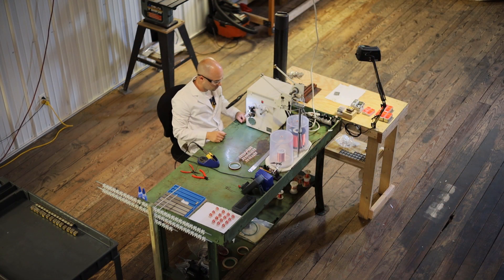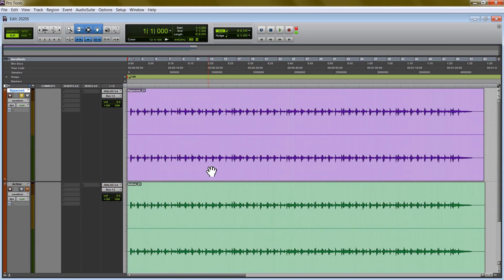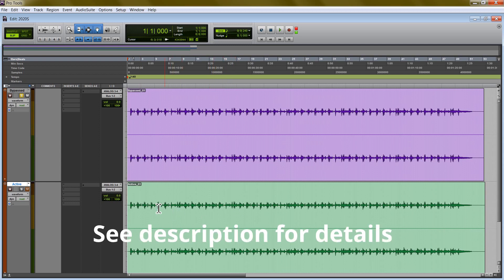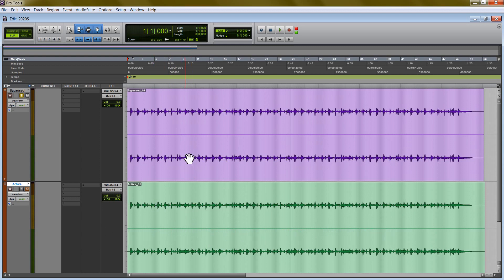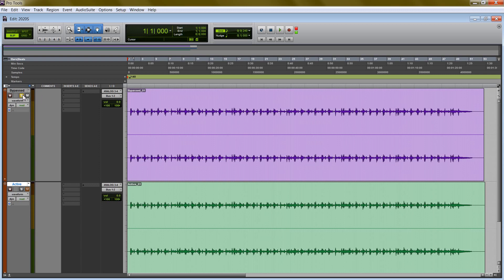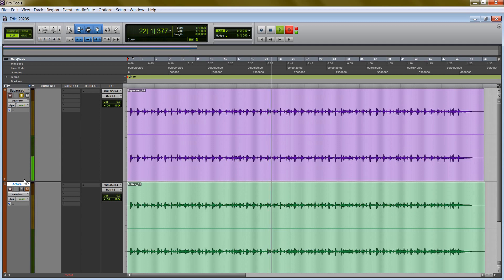Lightning Boy Audio 2020S Steel-Core Instrument Transformer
About the recording (including 2020S usage):
Recorded at 48kHz, 24Bit with Lynx Aurora converters.

Bass:  The bass was tracked DI straight into the input of an LBA Trinity channel strip with no EQ or compression.   The recording was then re-amped into a vintage Ampeg B-15NB with two 2020S's used between the re-amping box and the amp.  The amp was mic'd up with a Neumann U87Ai and recorded into an LBA Trinity channel strip.

Guitar:  There are two parts panned hard left and right.  The rig is nearly identical.  The difference is the left channel features a 1995 Fender Jag-Stang using the single coil pickup and the right channel is a modified Gibson  SG Faded with a Seymour Duncan Pearly Gates in the neck position, used in single coil mode.  The amp used is a 1979 Fender Pro Reverb with both the vibrato and reverb engaged.  The pedal chain is:  Guitar - 2020S - LBA NuVision - 2020S - passive T-pad attenuator -2020S - EH Bad Stone phaser - T-Rex Replicator tape delay - amp.  The amp was mic'd up with a Royer R121 and tracked through an LBA Trinity channel strip.

Synth:  MIDI tracked into protools with a stock soft-synth.  Re-amped through a custom re-amp box - two 2020S's - LBA Trinity DI input.

Kick:  1972 Rogers kick 22" kick mic'd with an EV N/D868 into an LBA Trinity channel strip.   Re-amped through custom re-amp box - one 2020S - LBA TI Box - LBA custom tube preamp.

Snare:  Ripped paper.  Mic'd up with U87Ai into Zoom H4N.  Re-amped with custom re-amp box - one 2020S - LBA TI Box - LBA custom tube preamp.

HiHats:  Bic Lighter.  Mic'd up with Beyerdynamic MC930.  Re-amped with custom re-amp box - one 2020S - LBA Trinity onboard DI input.

Mixed on custom LBA vacuum tube powered mixing board with custom LBA analog plate reverb (see previous videos for the crazy reverb saga).